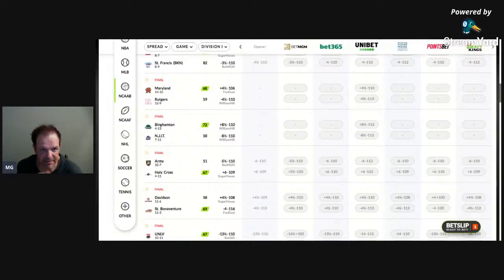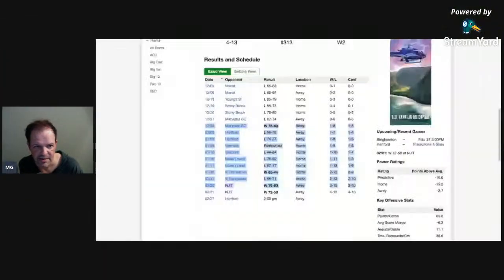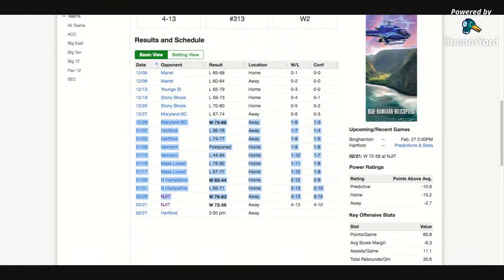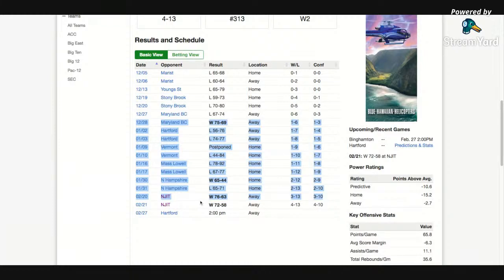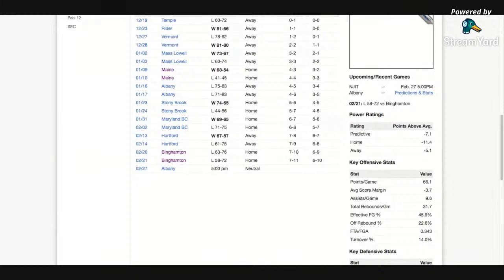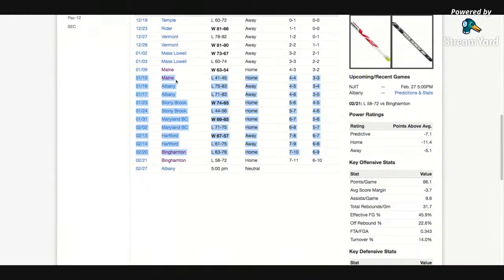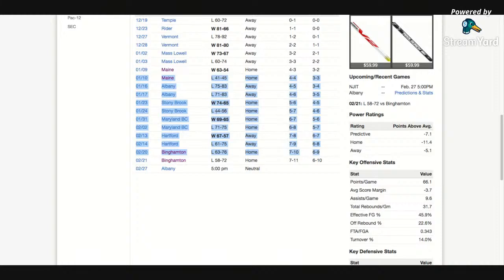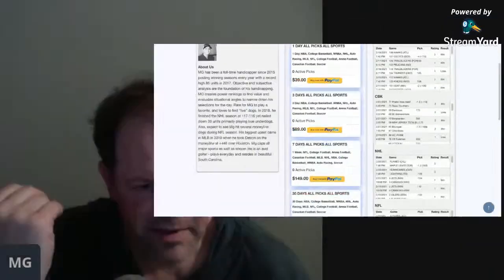How do you know if its better to take the points or play the moneyline?